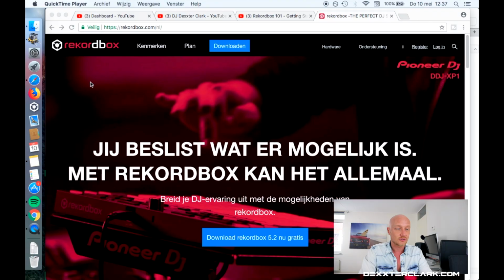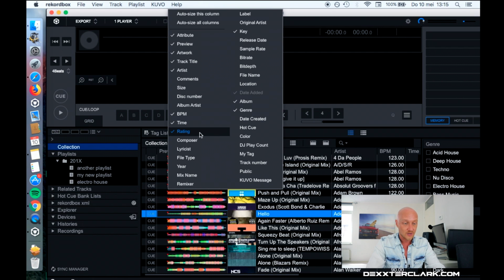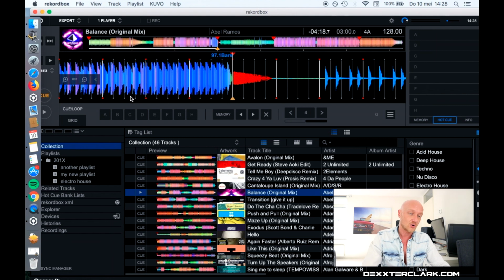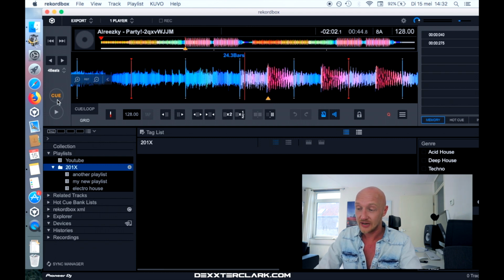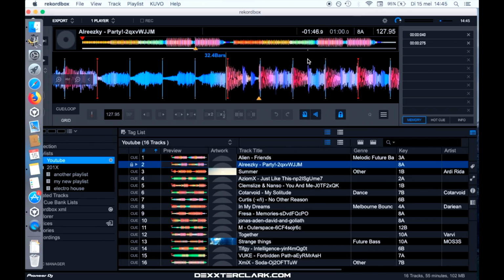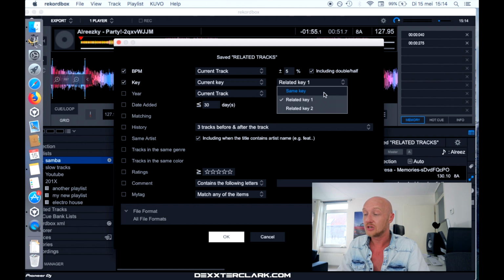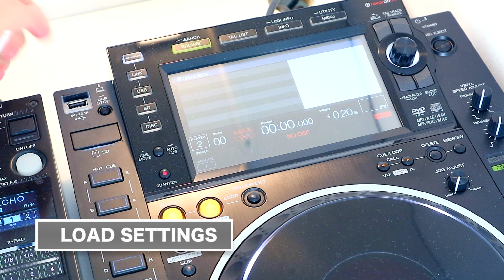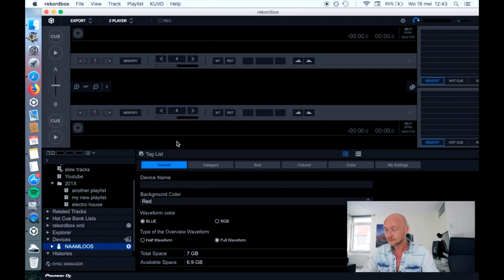DEFINITIVE Rekordbox tutorial for beginners (export mode)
Pioneer Rekordbox 5 tutorial of EVERY feature of the export mode!
Rekordbox explained in this get started with Rekordbox tutorial. This tutorial covers the basics of to managing your record collection as a DJ, get up and running with Rekordbox, import songs, analyse tracks and export to USB.

DON'T LIKE THE ADS?

• 0:05 difference between rekordbox and rekordbox dj (Rekordbox export mode)
• 0:42 install rekordbox on mac
• 1:55 user interface
• 2:18 switch between rekordbox rekordbox dj
• 2:47 import music
• 5:00 make a playlist
• 7:56 select playlist columns
• 8:47 how to preview tracks
• 9:34 one player mode & two player mode
• 11:22 order tracks
• 11:44 set hot cue & cue point
• 17:08 export songs from Rekordbox to usb
• 19:02 CDJ 2000 nexus 2 usb stick
• 19:23 adjust beatgrid
• 31:59 My Tag
• 34:13 Intelligent playlist / Smart playlist
• 37:36 related tracks
• 40:14 matching songs
• 41:53 Rekordbox CDJ 2000 settings (My Settings)
• 42:51 "My Settings" settings explained
• 47:05 load/save "My Settings" on CDJ 2000
• 48:20 you-can't-change-them-on-the-CDJ-settings
• 53:32 Auto-saved settings on Rekordbox
• 54:53 Auto-saved settings on CDJ 2000

• rekordbox explained
• rekordbox tutorial 2019
• rekordbox tutorial 2020
• Rekordbox tutorial for beginners
• how to use rekordbox
• Rekordbox export mode
• Rekordbox beginners guide